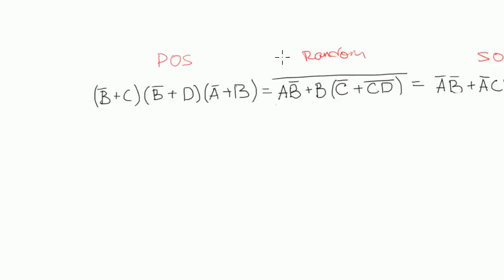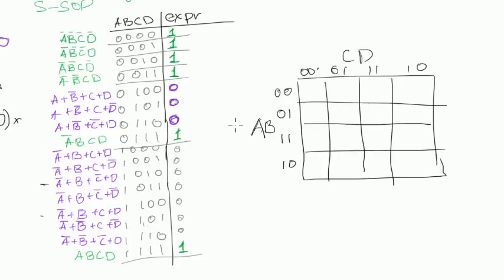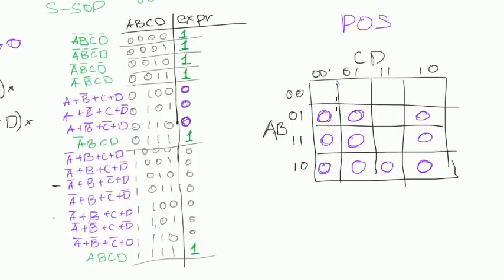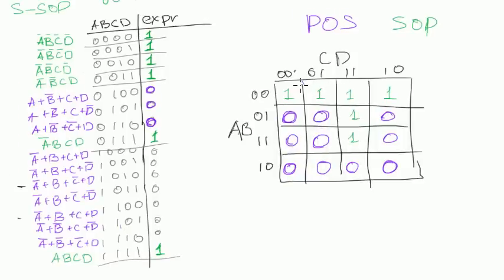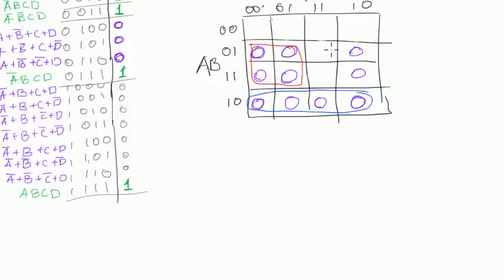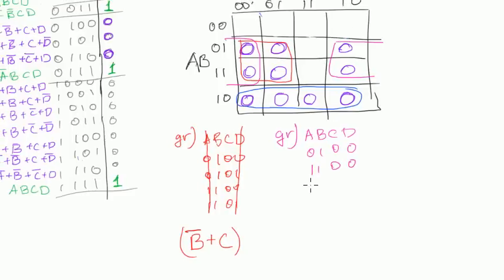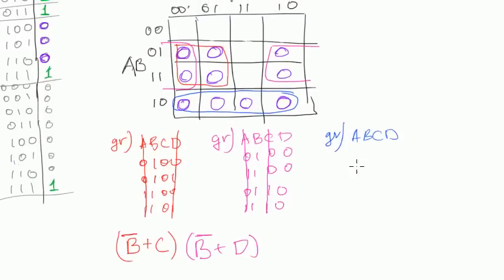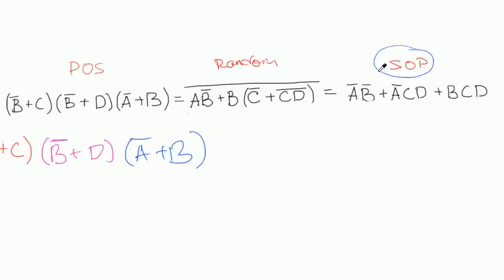Boolean algebra #30: Product of sums (POS) form (continued)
for tutorials and extra materials on Boolean algebra and digital hardware design!